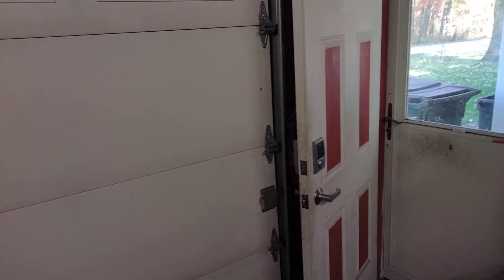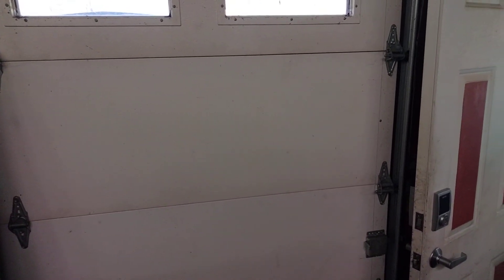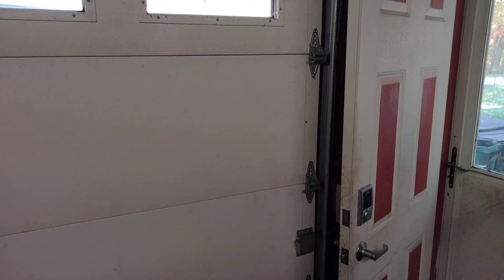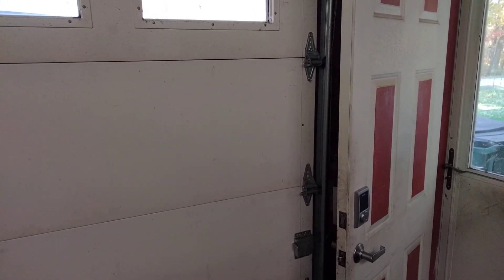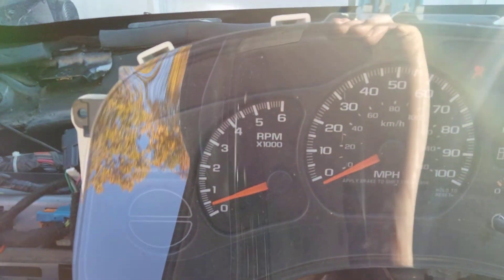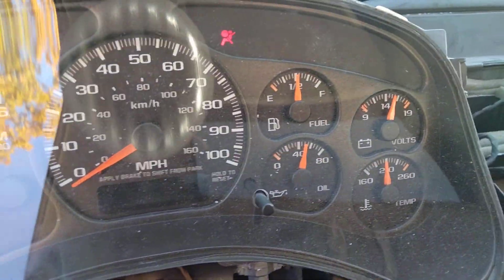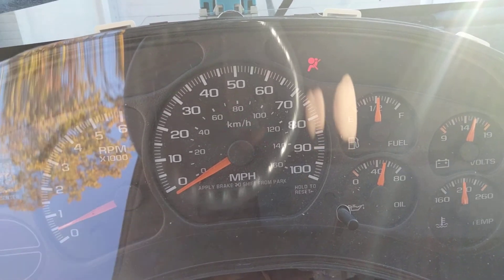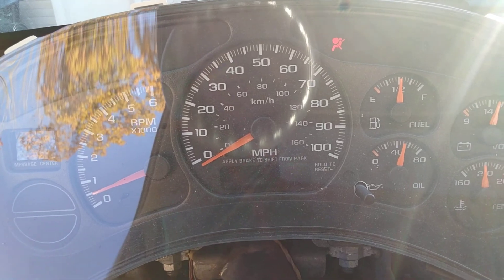LS-1 5.3L noisy valve train pt 2, fully warmed up - '02 Avalanche Restoration Project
This video is after engine has been running for about a half hour and is fully warmed up. See part 1 for engine running from cold start.

Comp Cams 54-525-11 mild performance camshaft, (Specs: duration 246/258 degrees, 194/206 degrees @.050" lift, total lift .500/.493", lobe separation 117 degrees.) Installed straight up after checking with degree wheel and indicator for accuracy.

Comp Cams 8957-16 LS retrofit hydraulic roller lifters and Comp Cams Magnum pushrods.

New Summit trunnion upgrade rockers, new valves, new springs, heads professionally CNC ported, combustion chambers cc'd. Also new Melling oil pump,  Engine Pro 08-2036T-9G double roller timing set (this unit supports 2000 hp I'm told), new crank seals, new "barbell", new camshaft position and crank position sensors, new oil pressure sender, new injectors, new MSD ignition, basically a full top end rebuild. Whipple supercharger as you can see.

Engine runs great, idles smooth and steady (and that's how I want it). Throttle response is very good when you consider it has the original 100% stock exhaust with the restrictive small converters. I have the stock exhaust on it for now on purpose so I can hear the engine better. I will change to a performance exhaust later.

All indications from gauge readings and how the engine starts and runs is that everything is normal. Engine valve train sounds fine on startup. Of course there is some mild valve train noise on startup, and I understand this and expect it. The noise is very even, dull and mild when cold, totally acceptable (if it would remain at that level).

So how come the valve train starts out cold sounding fine and then gradually becomes a horribly loud sharp clicking as the engine warms up?

The clicking noise is also uneven, like maybe half of them are quiet and maybe 2 or 3 on each bank are very loud. It sounds like what you'd expect from a high mileage sludged-up clunker engine. This is not a neglected clunker engine, far from it.

It's not the pushrod length. I have had 3 different length pushrods in it. The shortest pushrods I tried were actually noisier (if you can imagine that). The pushrods in it now are the longest that will run. If the pushrods get any longer the engine will not run, I know this because I tried it. The pushrod length has been ruled out as a possible cause.

This valve train has been run in. I let it warm up, then set the throttle for
~ 2000 rpm and let it run for 30 minutes, that was after the latest pushrod swap 8 days ago. Then every day over the last week I've had run sessions with it where I watch and listen carefully for any improvement. There is no improvement. This is what it does every day for a week now, after this latest pushrod change. I have also run it in like this after every other component change I have done. I have found from experience that any component change such as different pushrods will be very noisy at first and will need a few minutes of run time to wear in. That step has been taken at every component change.

Don't tell me this is normal. It sounds horrible. Nobody in their right mind would accept this as normal. I don't want a truck engine that sounds like this and I'm sure you wouldn't either.